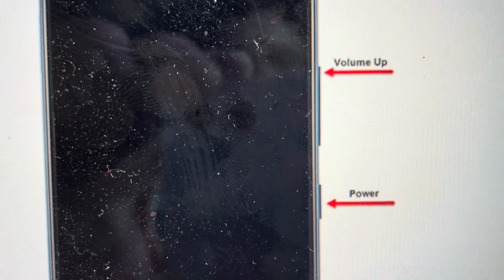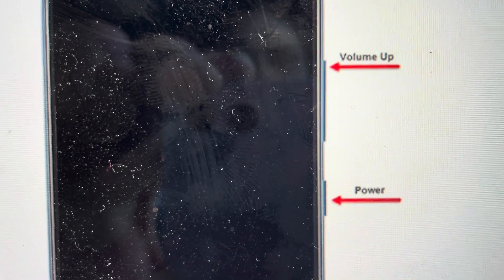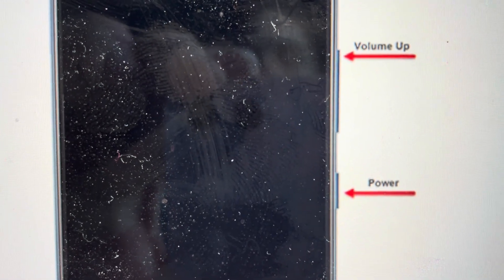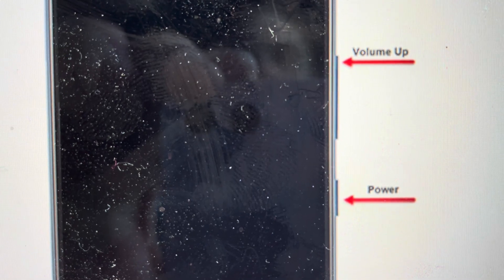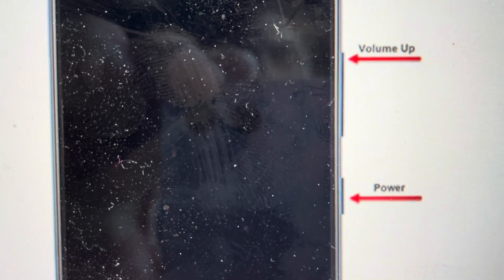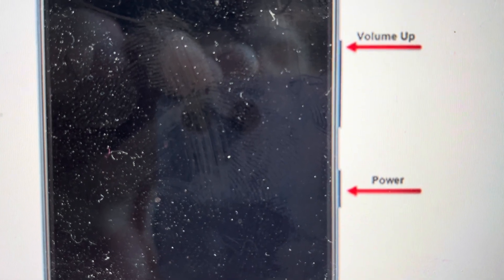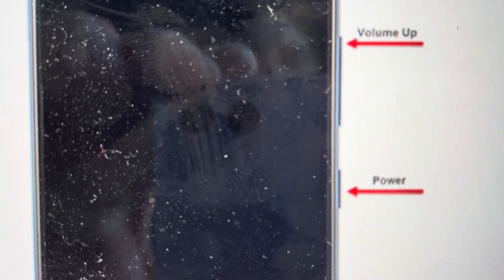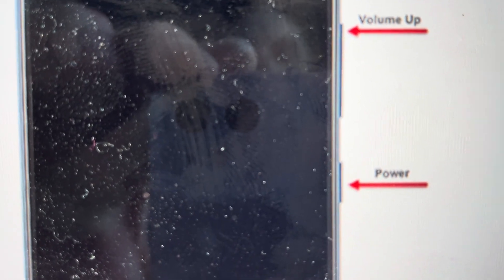Hard Reset Meizu M5s Without Pincode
If you forgot your pin or passcode and the screen is locked you can hard reset your Meizu M5s mobile phone to its factory settings which will remove the pin and restore default settings on your phone.